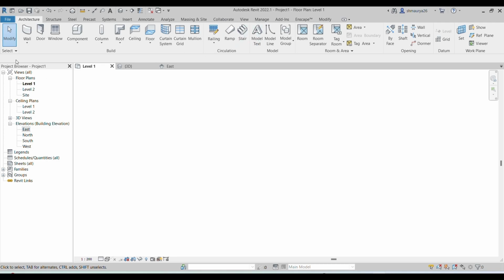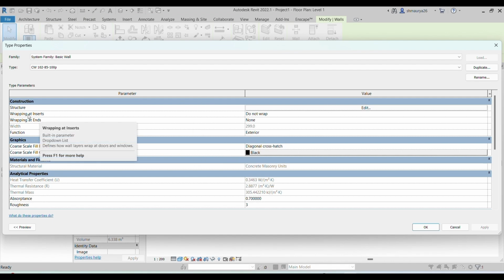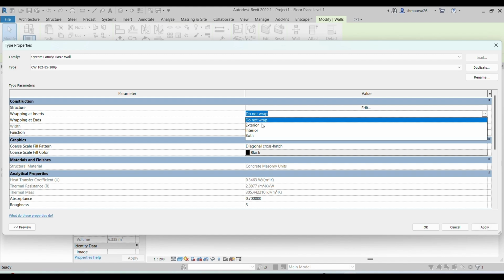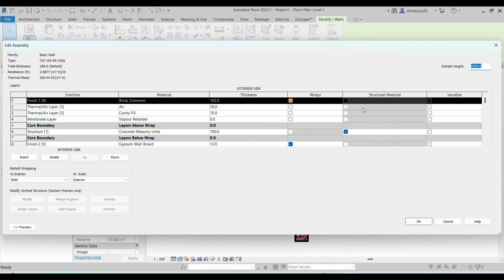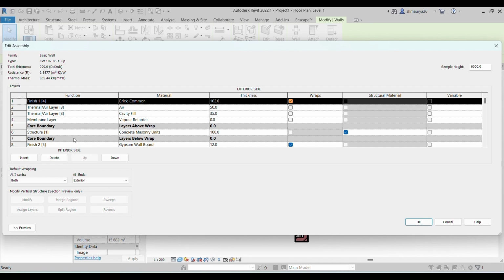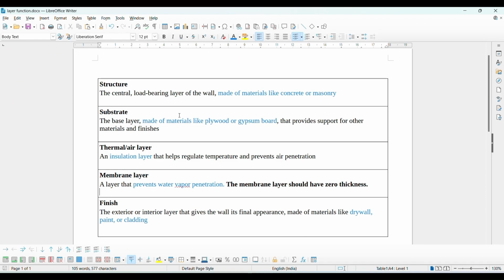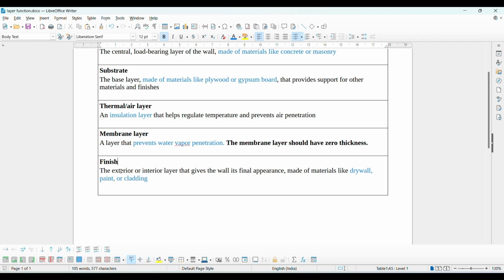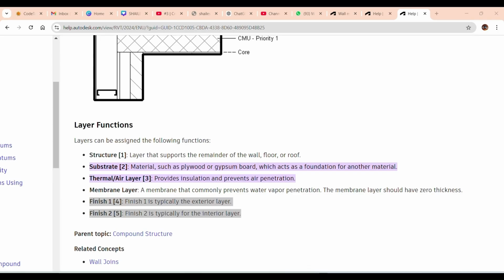Revit Tutorial Lecture 25 | Understanding Wall Layer Breakdown in Revit | Revit 2022 Guide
Welcome to Lecture 25 of the Revit Tutorial Series! In this video, we’ll break down the layers of a wall in Revit and explore how each component contributes to the overall structure.
Here’s what you’ll learn:
✅ How to analyze and edit wall layers in Revit.
✅ Understanding core, structural, and finish layers in a wall assembly.